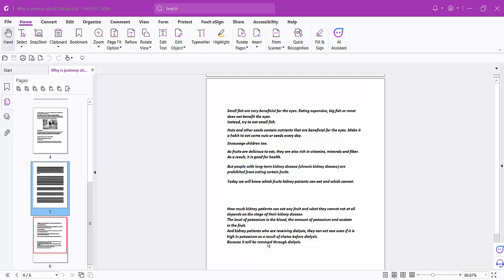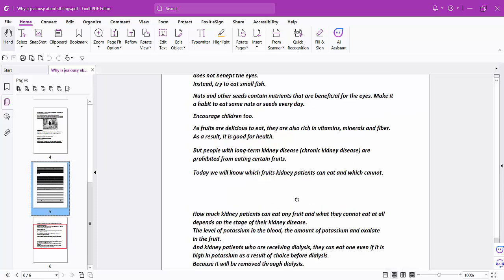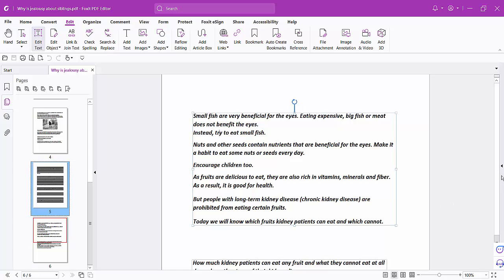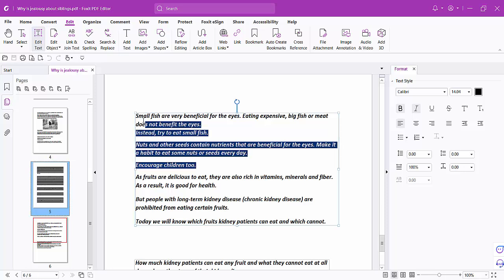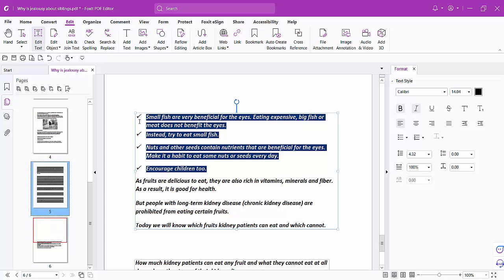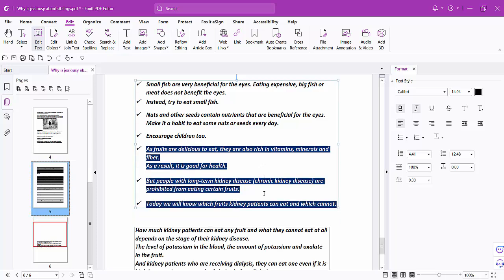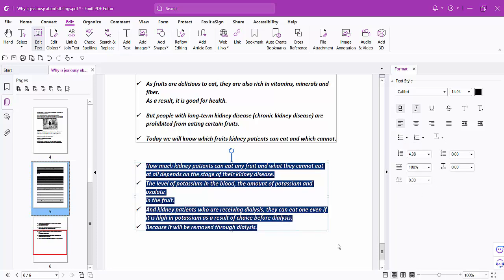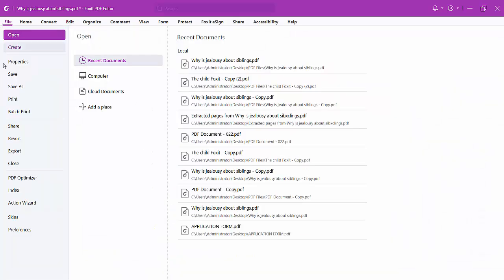How to Use Checkmark Symbols as Bullet Points in PDFs in Foxit PDF Editor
Hello everyone, Today I will show you, How to Use Checkmark Symbols as Bullet Points in PDFs in Foxit PDF Editor.